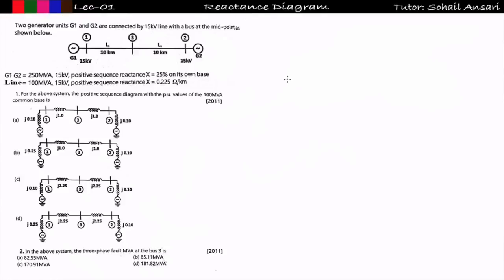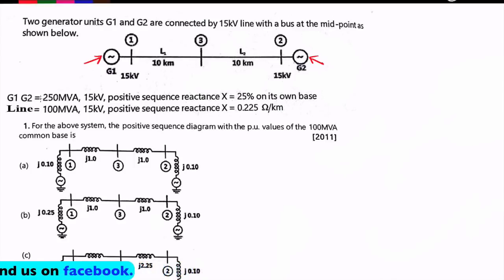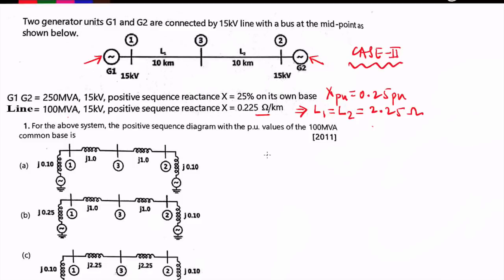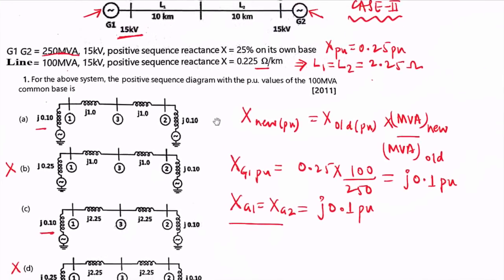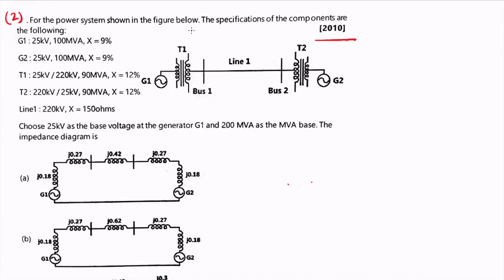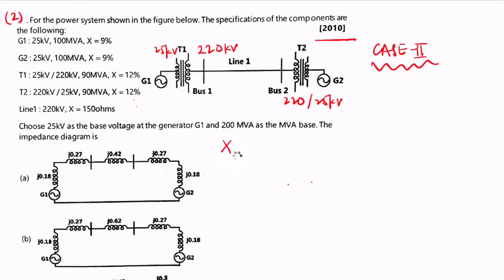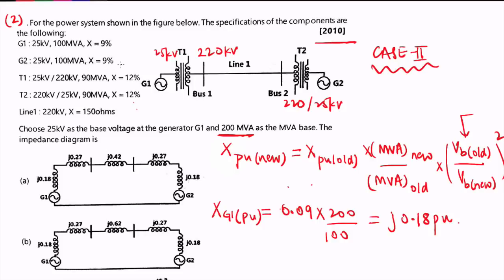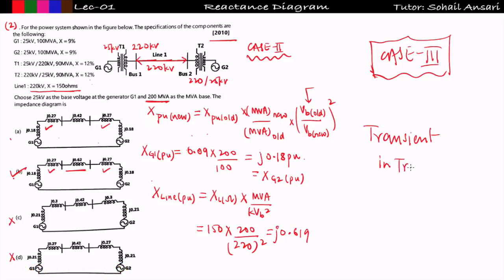Lec 01(c) GATE Problem on Reactance Diagram